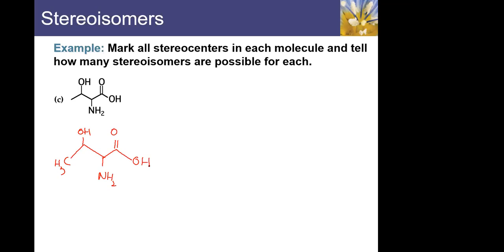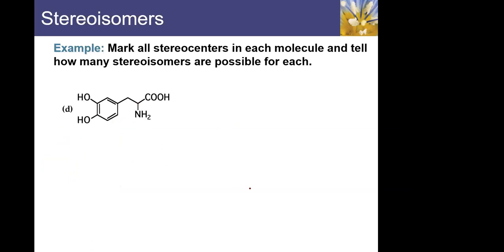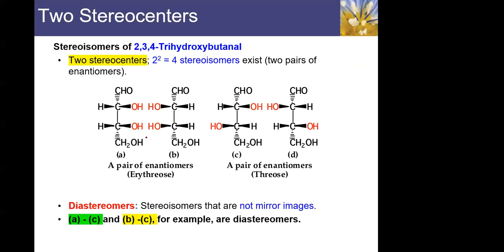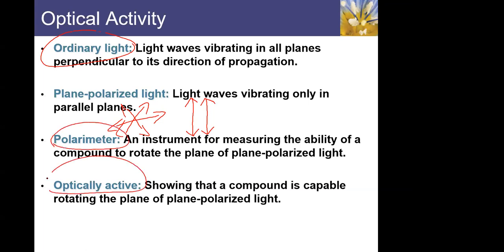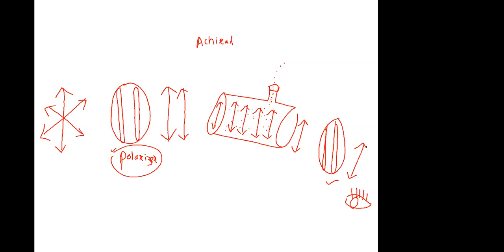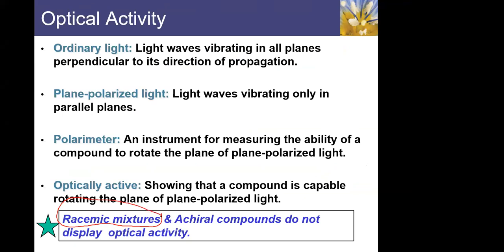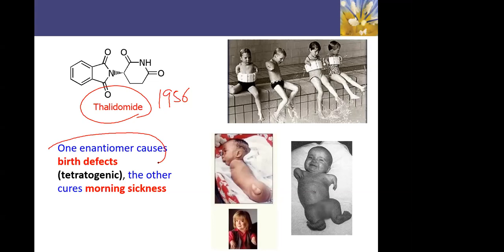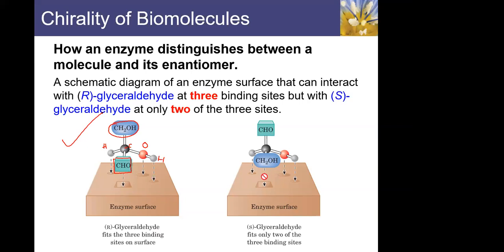Chirality - Part 2